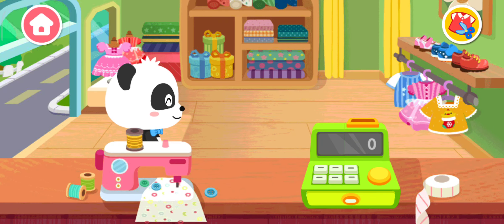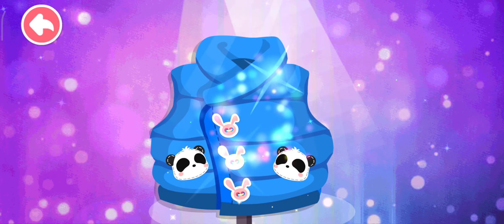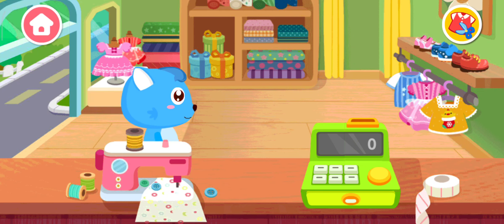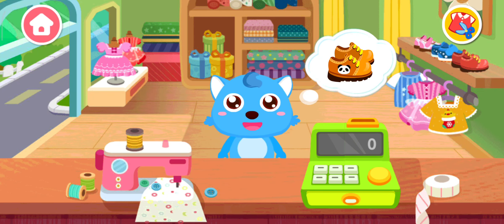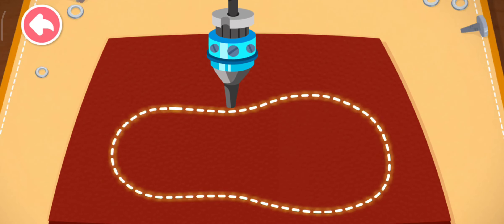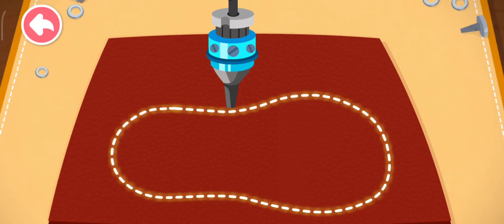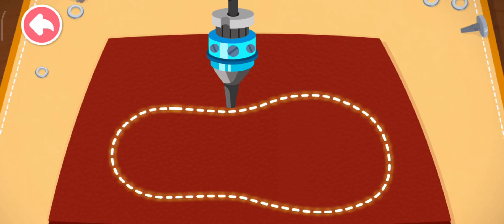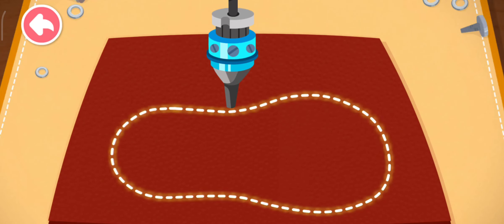Baby Panda's Fashion Dress Up & Town Supermarket - BabyBus Game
An enthusiast for fashion design, you must come and help him!

Choosing clothes: Dresses, T-shirts, hats, shoes... Which outfit would the customer like?
Learning skills: Cutting, sewing, knitting, and filling, learn different skills to make clothes.
Designing styles: There are more than 20 accessories here. Tap on the Accessories to make the clothes look even more beautiful!
Greeting customers: Give customers the clothes you made. They are really pleased and are ready to pay!

Product characteristics:
1. Freely design clothes, with no rules or limits;
2. Easy-to-follow instructions, help you learn how to make clothes;
3. Creative matches, foster children's sense of style.